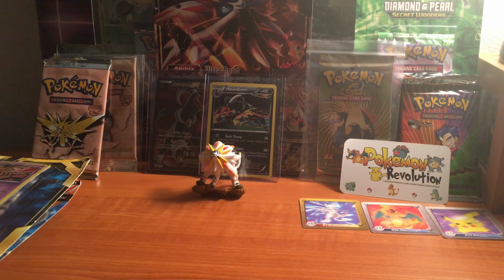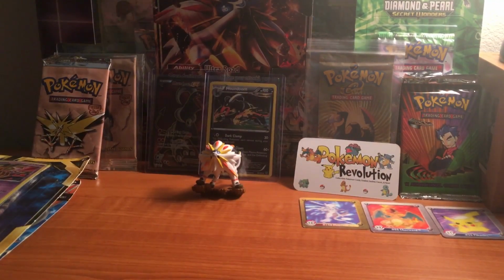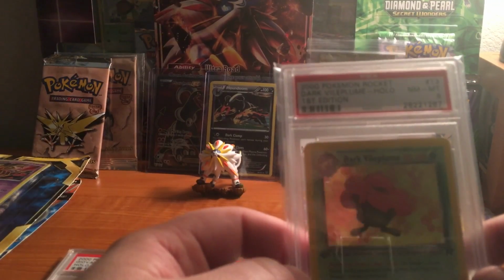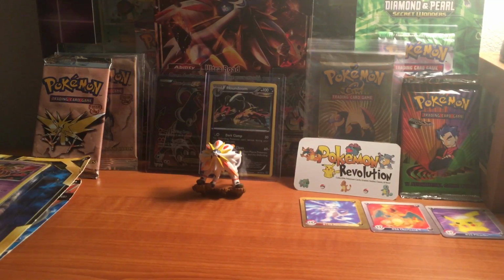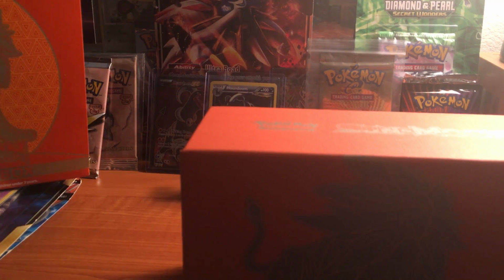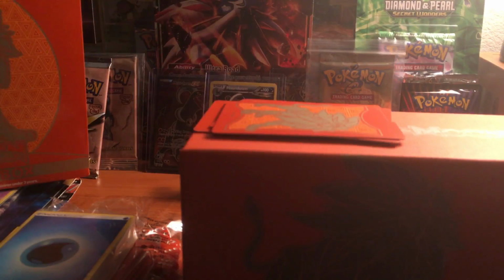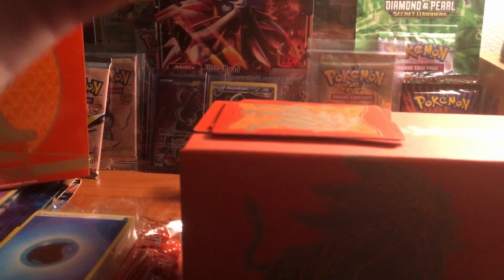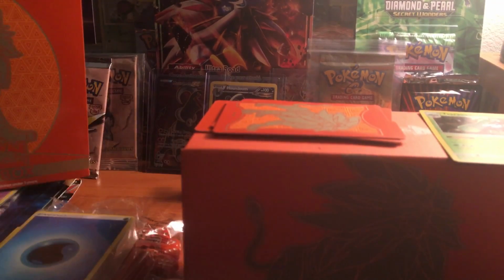First sun and moon opening!!! I pulled a ultra ball!!! Wow!!!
Hey y'all, I just want to say sorry that some of the video lost audio, but I still wanted to share the opening because of the amazing pull that we got!!! Can't believe our first product of sun and moon gave us this!!! Hope you enjoy and make sure to enter my giveaway on the previous video. Thanks!!